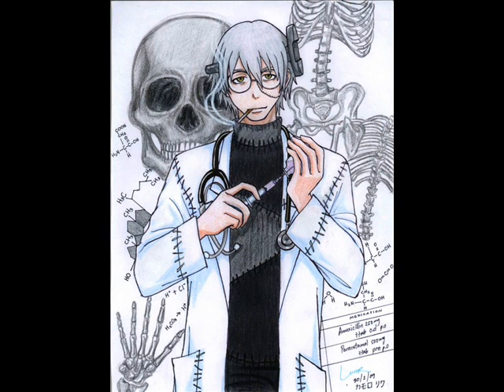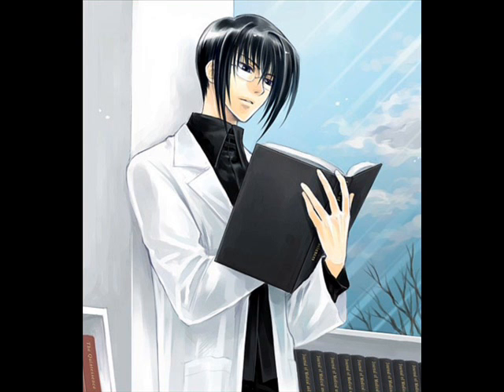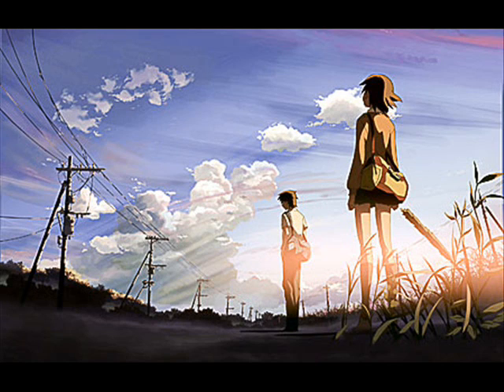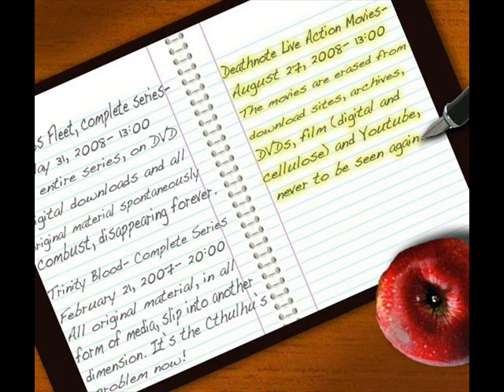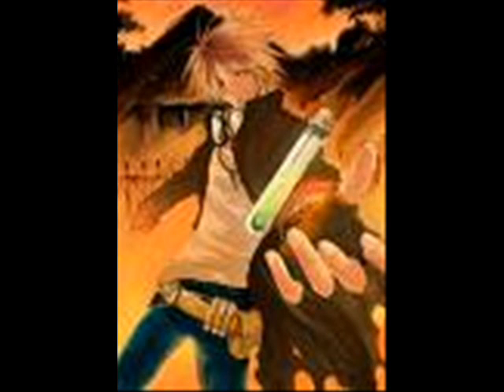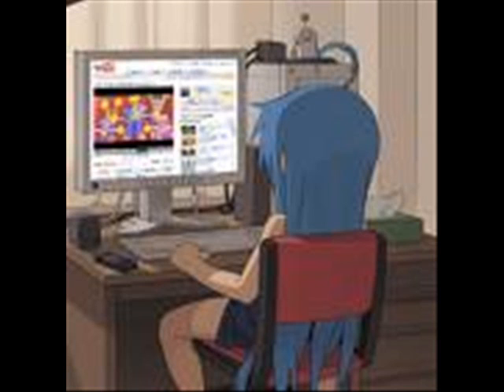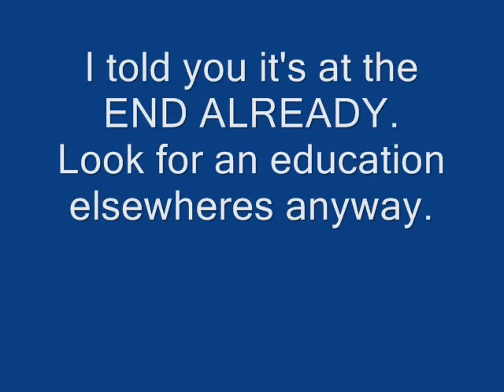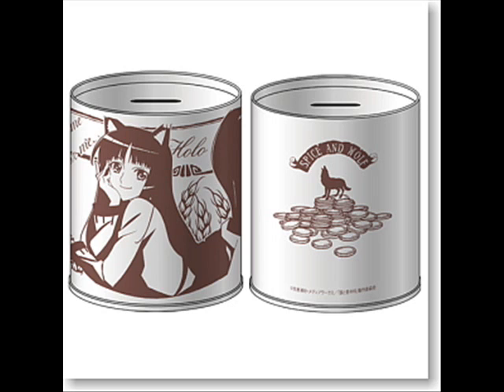Anime and Medicine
None of the anime/pictures/music are mine. Once again this is a chemistry class thing. Let me know what you think. Please comment so I know what to improve upon.